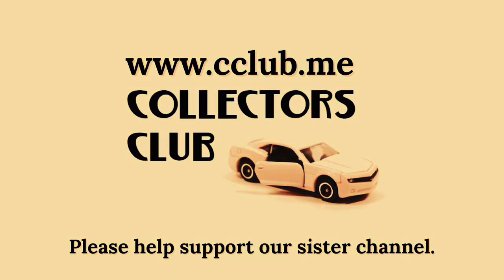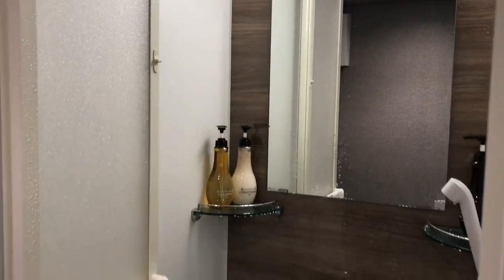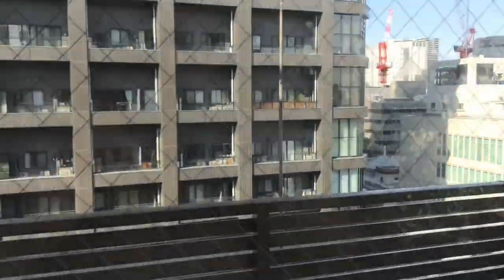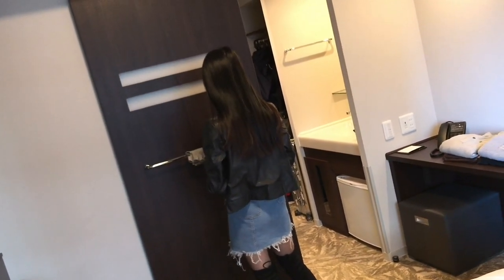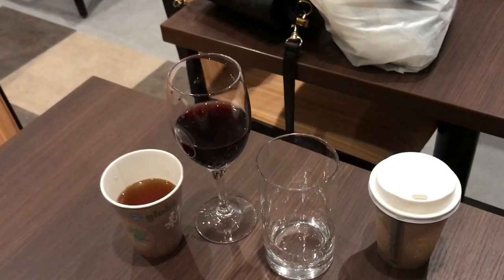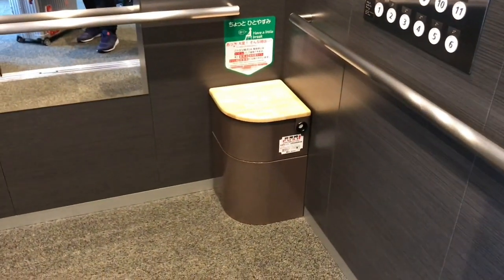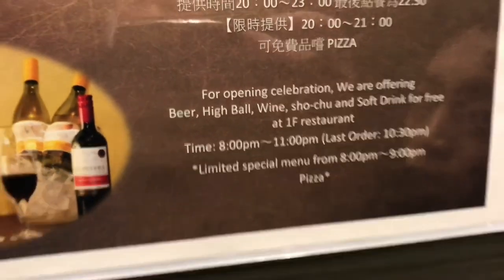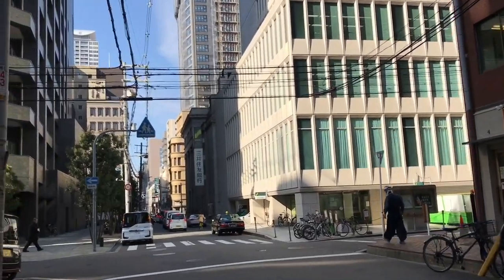Dormy Inn Premium Osaka Japan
Use this link above to get a free $45 AUD airbnb gift voucher. First 100 receive free voucher, sign up and book your airbnb condo or villa for your next holiday.

Find and chat with good and beautiful filipina like i have. Join and click the link for free